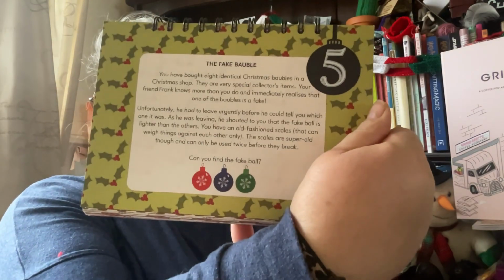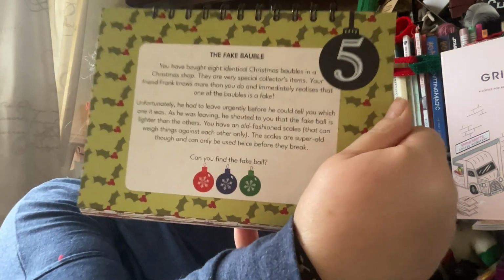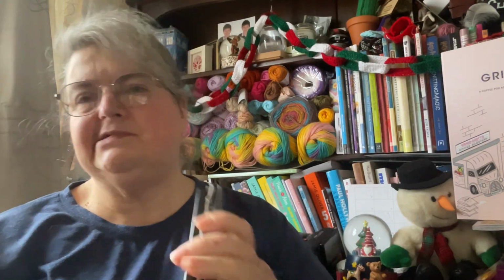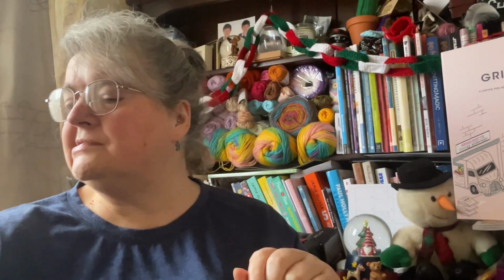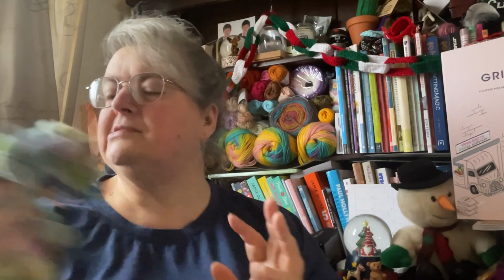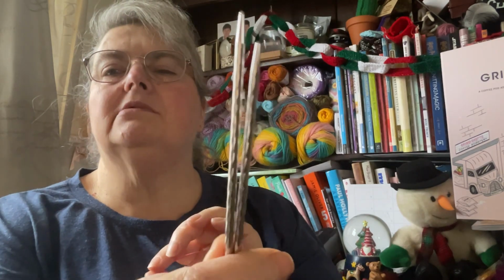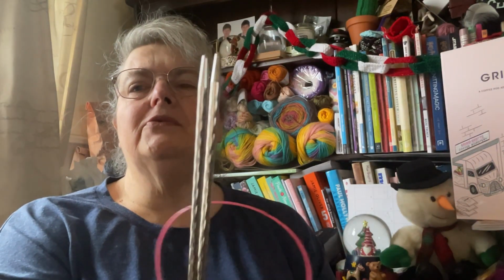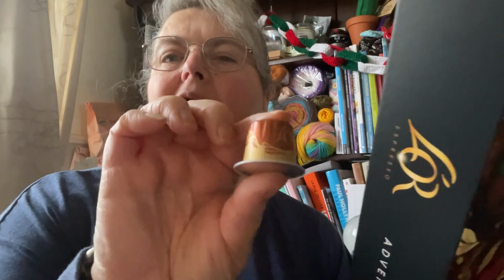Vlogmas day 6 the one with fluffy hair 😂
People mentioned today